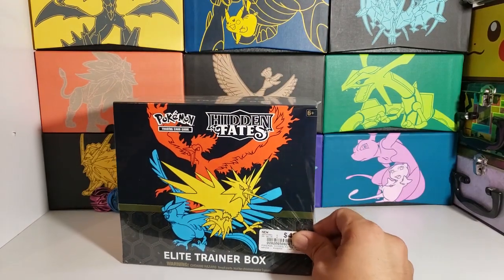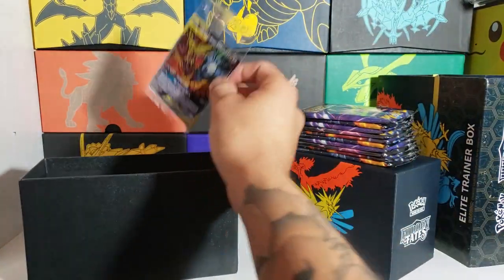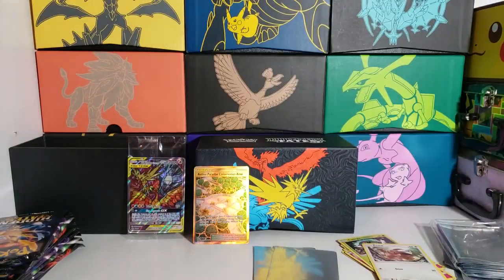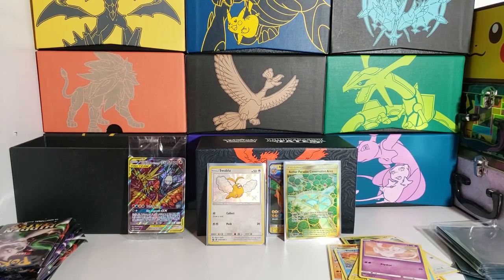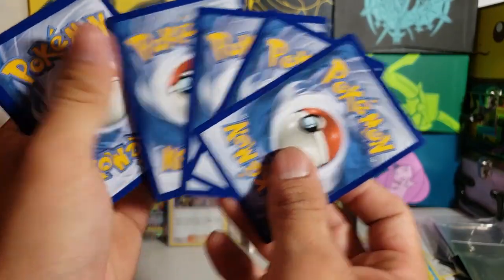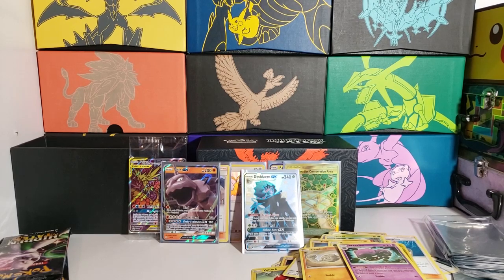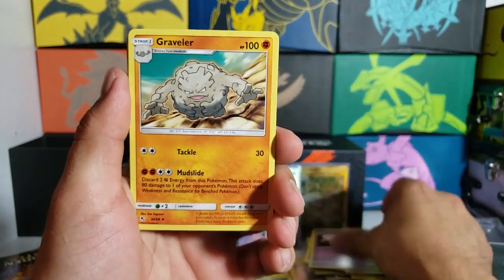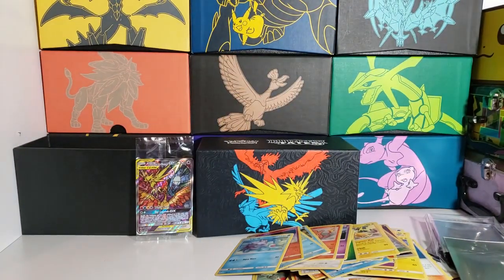HIDDEN FATES ETB OPENING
managed to finally find one of these bad boys before i post my entire pokeball collection opening. pictures pn my instagram at 2b2kLove alot of pokemon card pics come follow. but yeah hope you guys enjoy mi videos cant wait for cosmic eclipse gonna try and put a video out every day till it come out